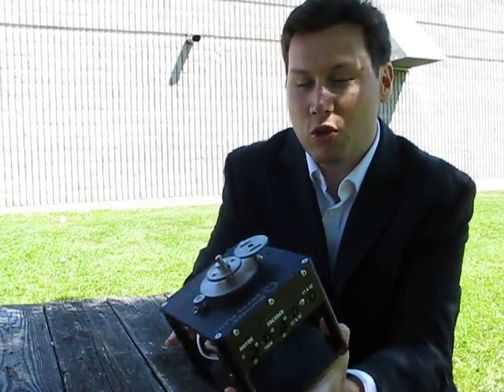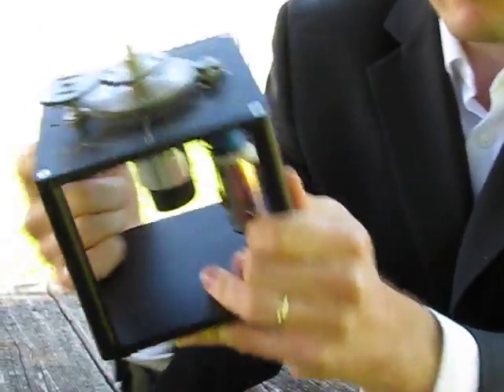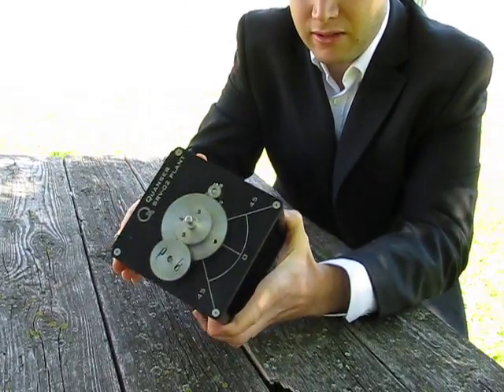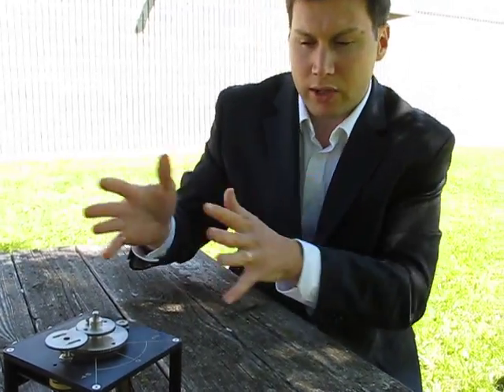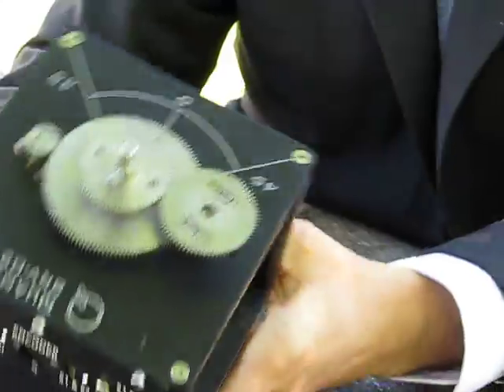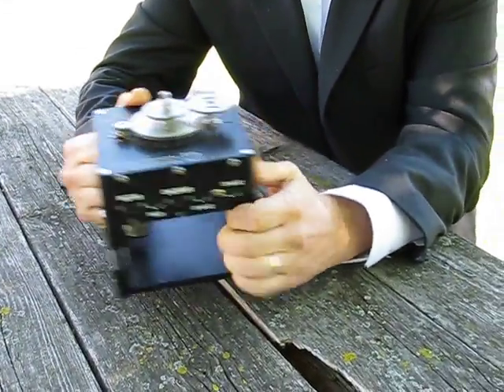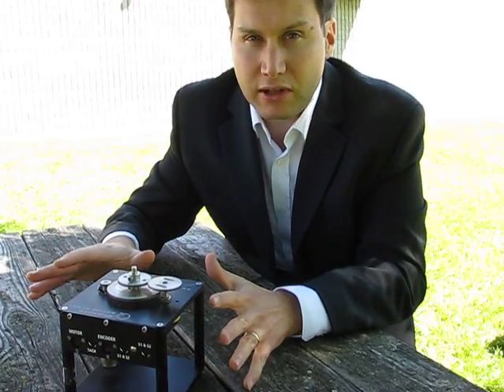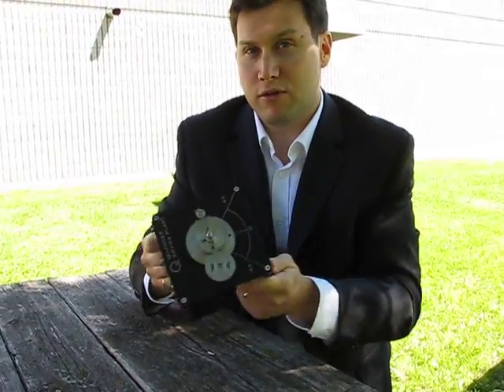Quanser's Unsung Hero - The SRV02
The SRV02 has been used for almost 20 years by hundreds of universities worldwide.  Find out more about the base unit of the rotary family and what makes it a great tool for teaching control theory.

Leor Grebler is a Quanser Academic Solutions Advisor.  Video shot by Sunny Ray.